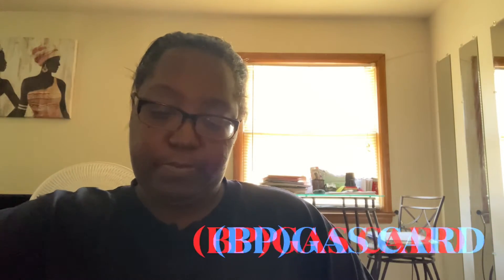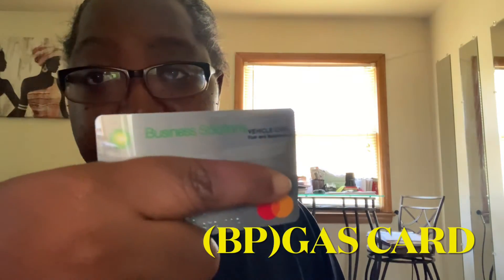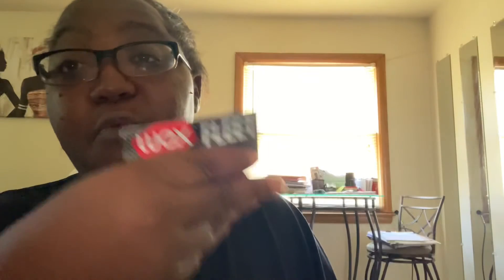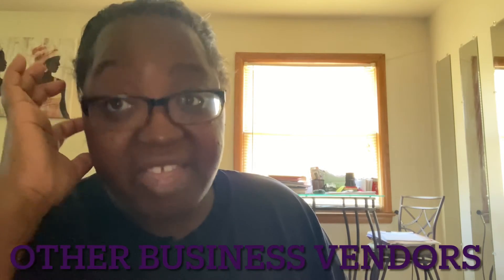Apply For Business Credit Your NET30 Account….Notary Signings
ULine, crown office supplies,guills, Nav,